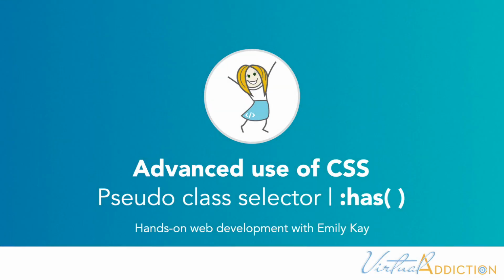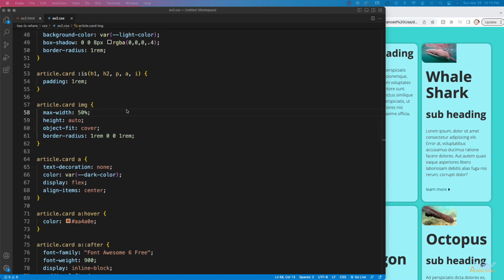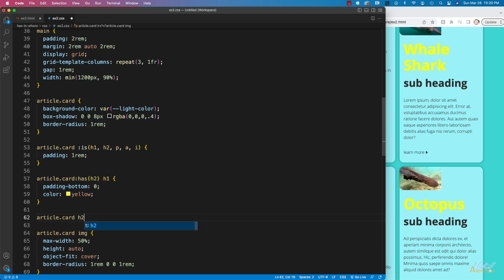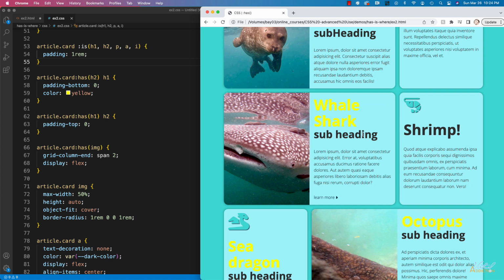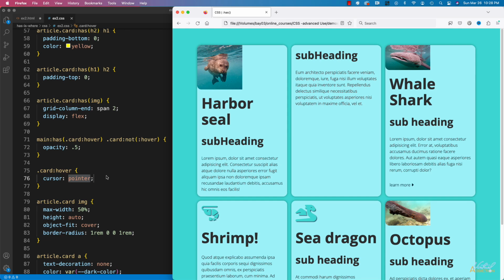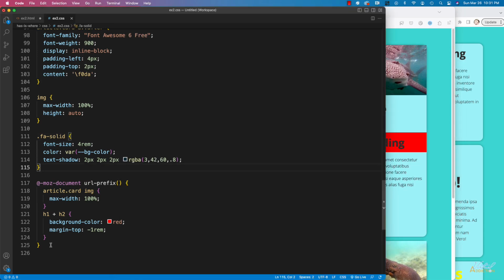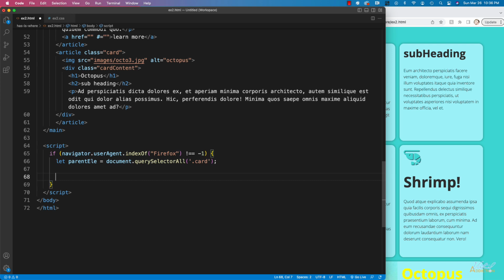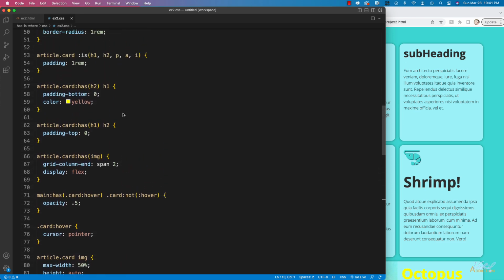Advanced CSS | Understanding CSS pseudo class has( )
The :has() selector is a relatively new addition to CSS and is used to select elements based on their descendants. The selector allows you to select an element that contains another element that matches a specified selector. The :has() selector is useful for selecting elements based on their relationship with other elements in the HTML structure.

Has() is especially exciting as we have long wished for a 'parent' selectors. Support is fairly good but not all browsers natively support this feature. In this video I'll introduce you to has(), show you how to use it, and provide you with fallback content for those browsers that don't yet support it.